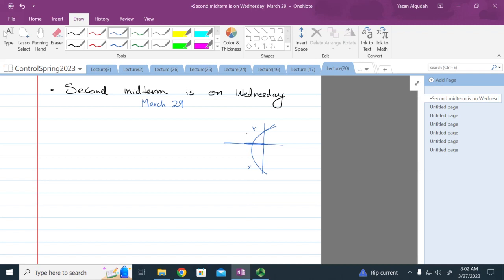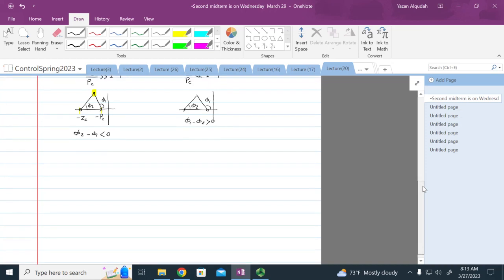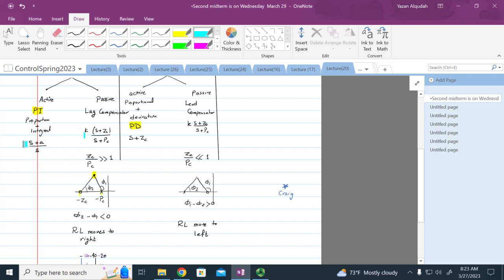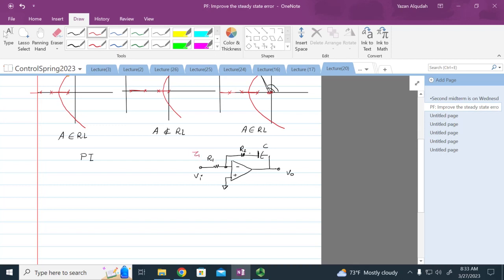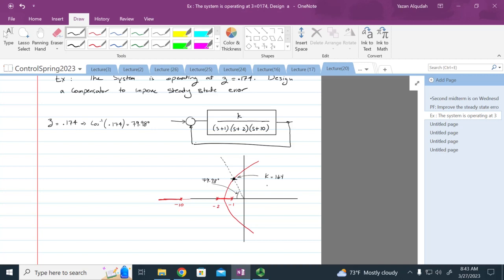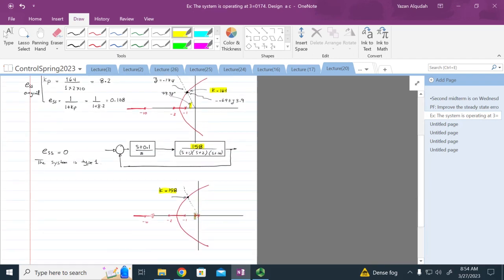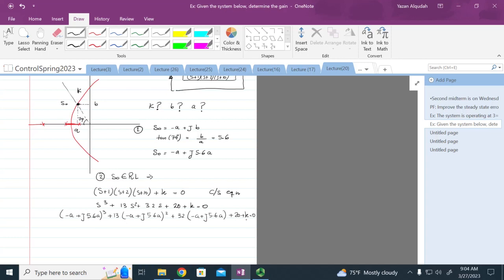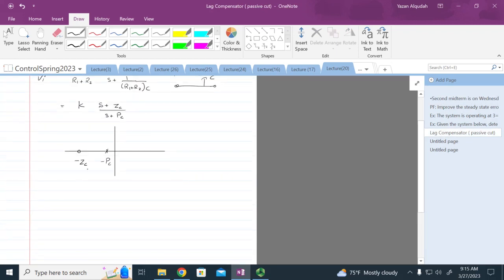March 27 2023 Controller Design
Controller Design